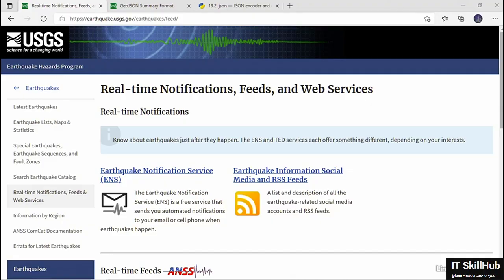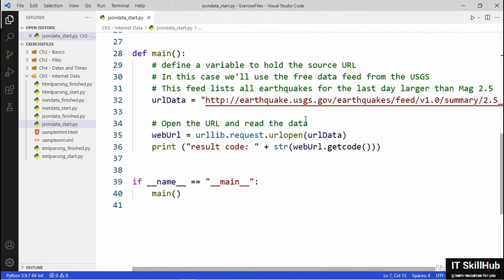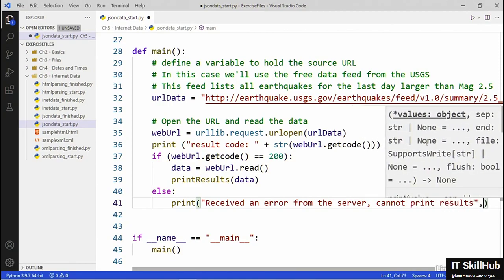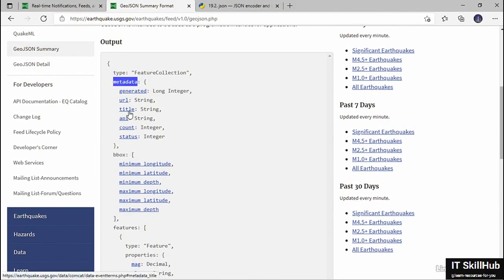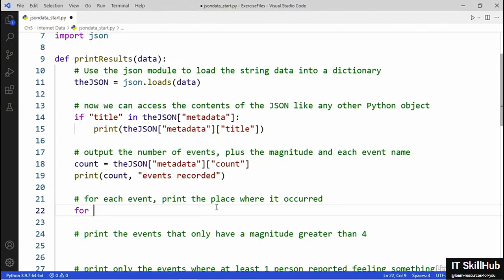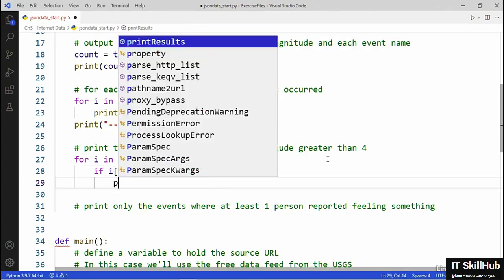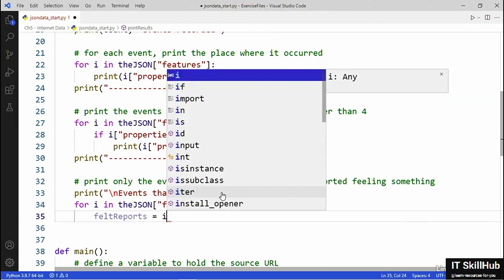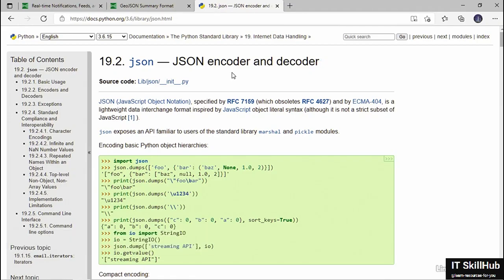28 Working with JSON data